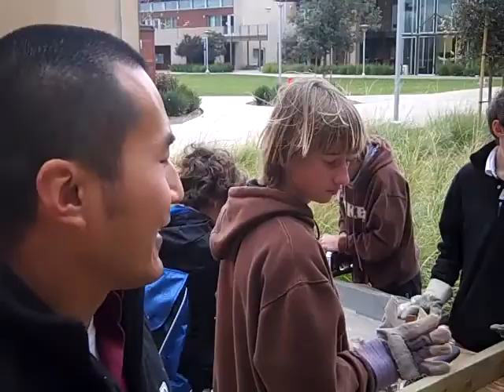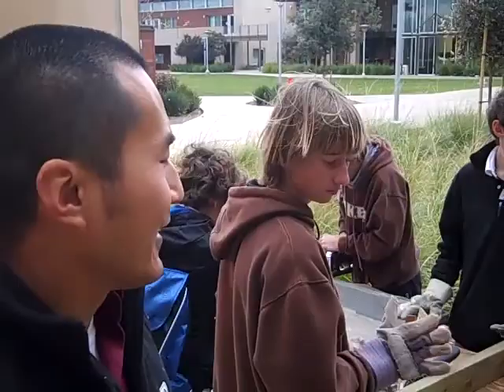Francis Parker School - MLK Day of Service 2010 Compost Bins.mp4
Francis Parker School - Upper School - MLK Day of Service - Compost Bins